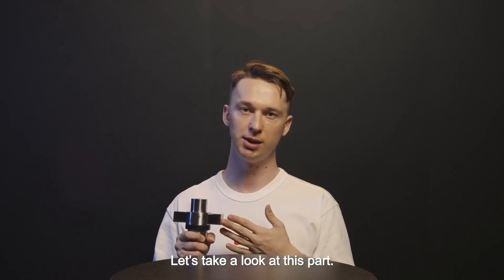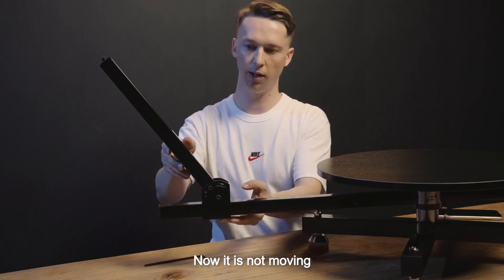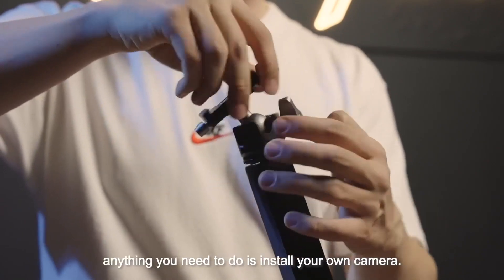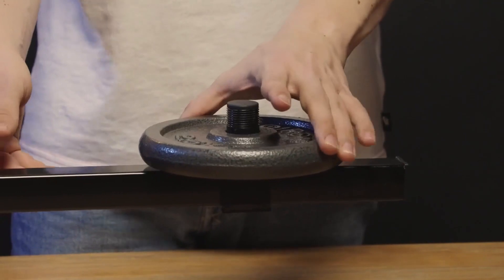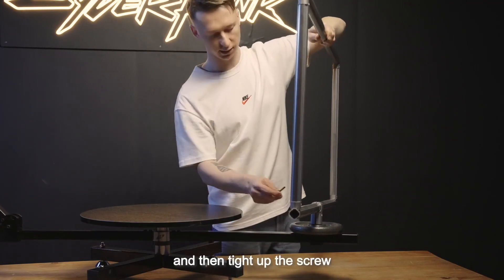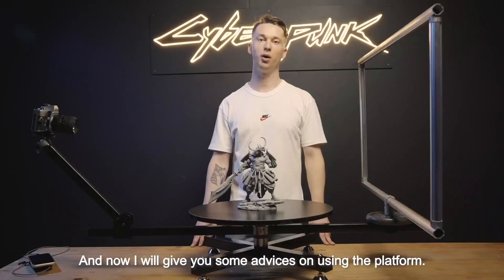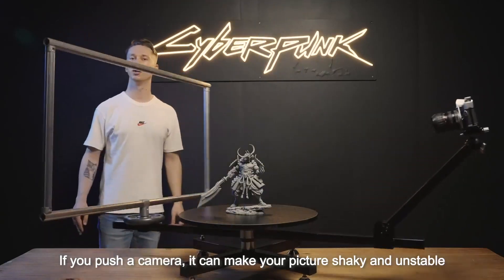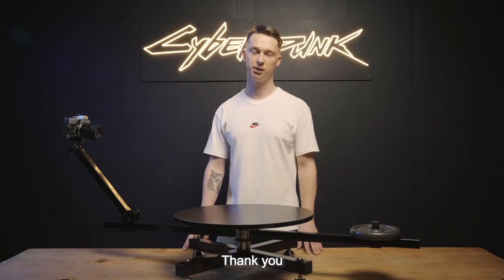RAUBAY 360 Degree Spinner, Professional Photography Turntable, Rotating Camera Slider.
【Revolutionary Design】 Rotate the camera, not the product! Get more creative and stable shots by keeping product and scene still. Please check the DEMO video we used the water tank to create a more dynamic footage.
✔️【Silent and Stable】 We selected this most smooth and stable bearing out of more than 20 to ensure the stability of the footage and the purity of the audio.
✔️【Time Saver】 You must have spent a lot of time making sure that the product is in the center when it rotates. You can easily adjust the still product now by only swinging the camera slightly.
✔️【Max Loading 330 lbs】 The turntable is no longer limited to light and small objects. You can also shoot bullet-time with long pole accessories. Please check the tennis slow-motion DEMO video.
✔️【Warranty & After-Sales】 One-year guarantee and life-long after-sale service. We will reply and help you within 24 hours.